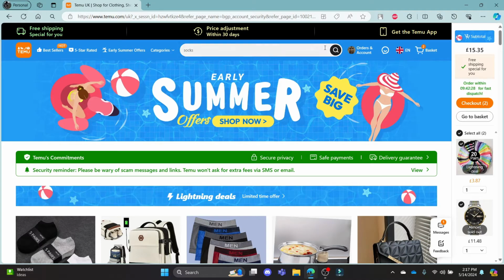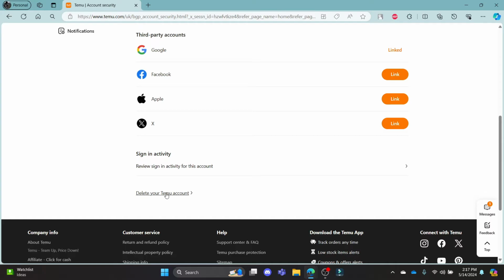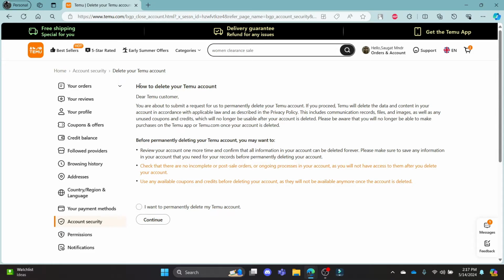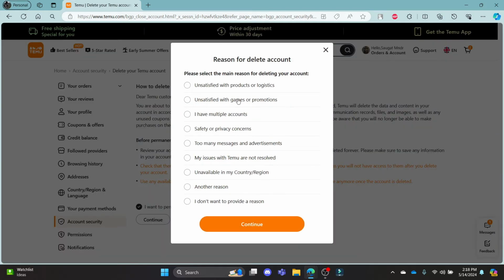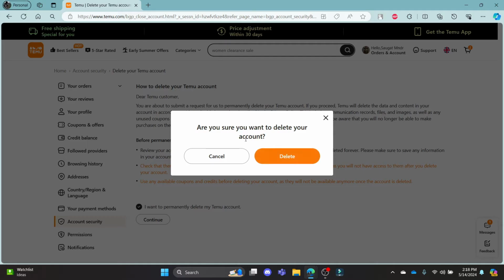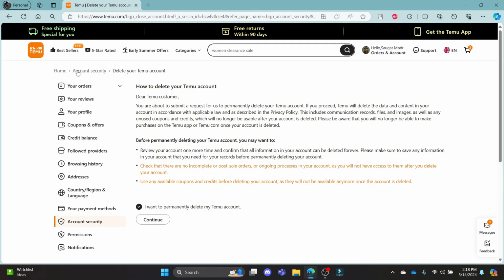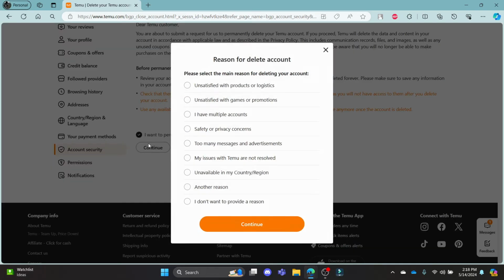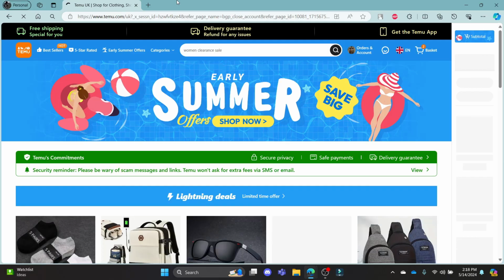How to Delete Temu Account (2024) | Remove Temu Account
This video provides a comprehensive guide to help you understand how to permanently delete your account and ensure all your data is removed. If you need to delete your Temu account, this tutorial will guide you through the process. We'll explain the instructions to permanently remove your account and data. Deleting your Temu account is a significant decision. Watch now to learn the correct procedure for account deletion.